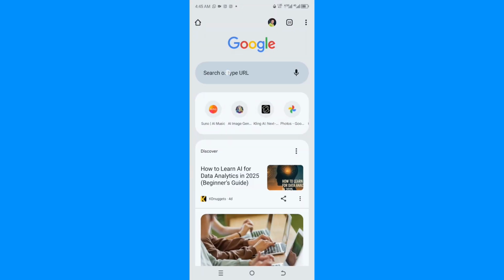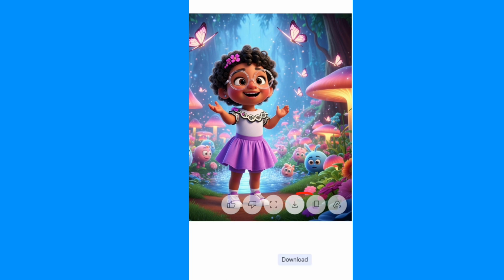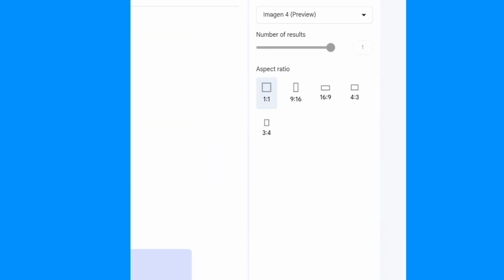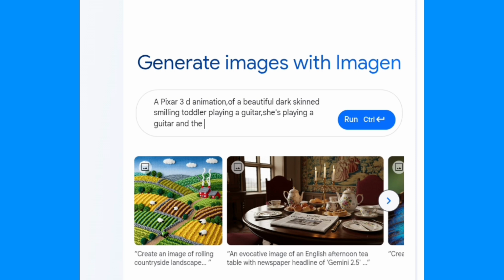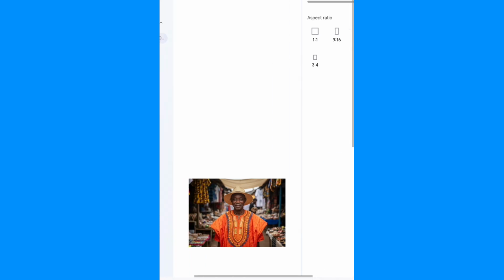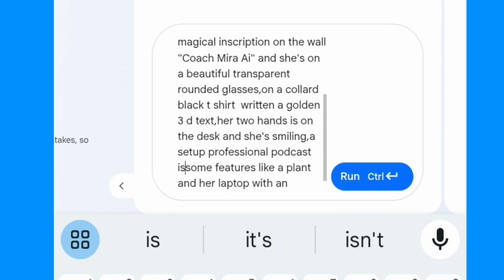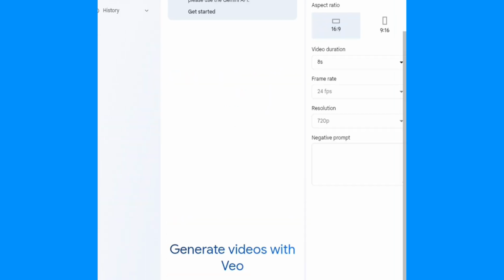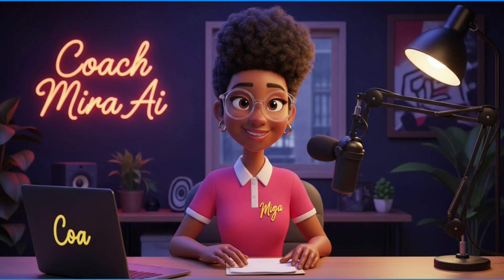The Stunning AI Tool EVERY Creator Needs in 2025! 🔥 (Nobody's Talking About This 😱)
Unlock the power of this mind-blowing AI image tool that’s changing the game for content creators, YouTubers, digital marketers, and designers in 2025!

🎨 Generate stunning thumbnails, posters, and visuals in SECONDS — no graphic design experience needed!

In this video, I’ll walk you through: ✅ How to use this secret AI image tool
✅ Step-by-step tutorial to create stunning images
✅ Tips to make your content pop & boost your channel growth

Don’t miss out on this powerful free tool that nobody’s talking about yet. Perfect for:

YouTubers

Coaches & podcasters

AI lovers & creators